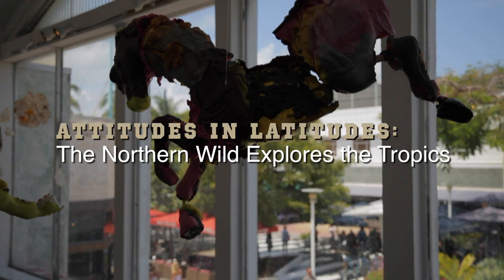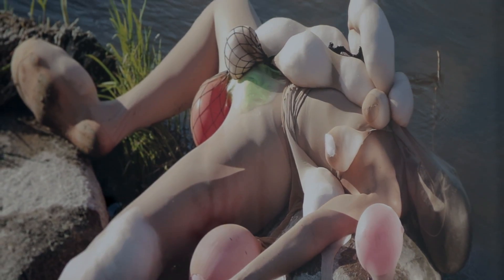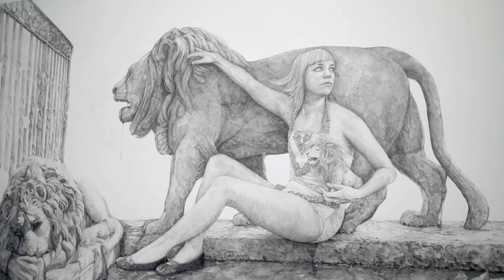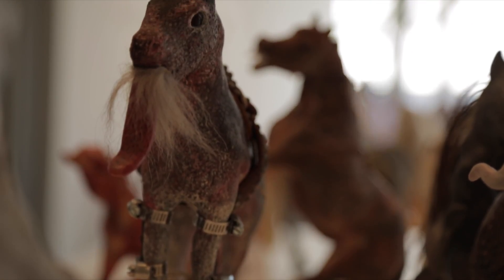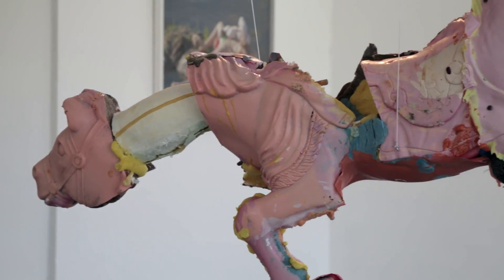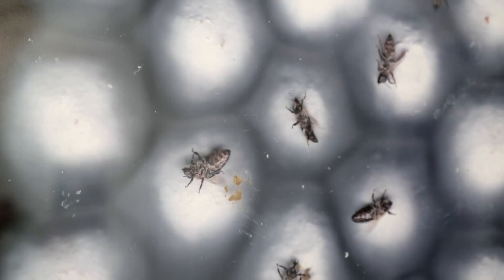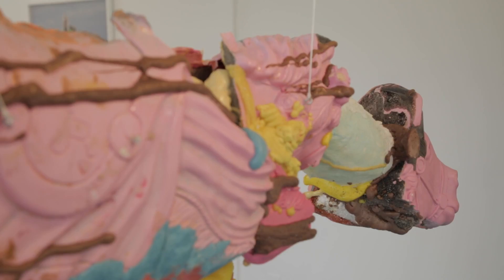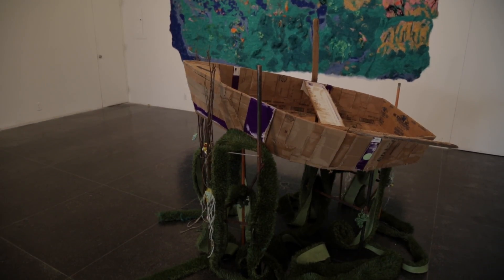Attitudes and Latitudes | Art Loft 351 Segment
The curator behind "Attitudes in Latitudes: The Northern Wild Explores the Tropics" took a momentous research trip to Winnipeg, Canada. From this journey Ombretta Agró Andruff was inspired to compare and contrast how artists from the Great White North and Miami relate to the landscape.